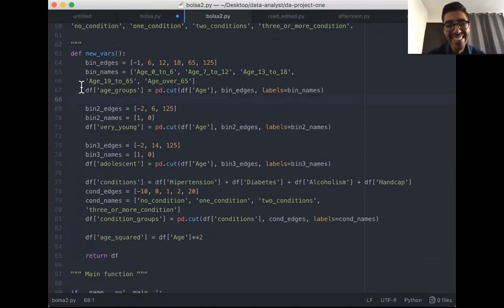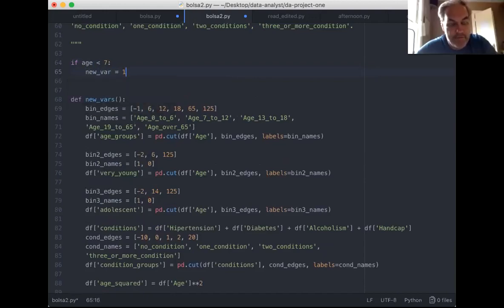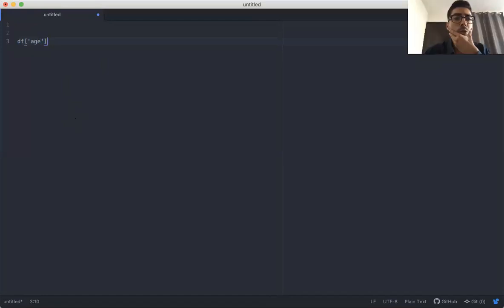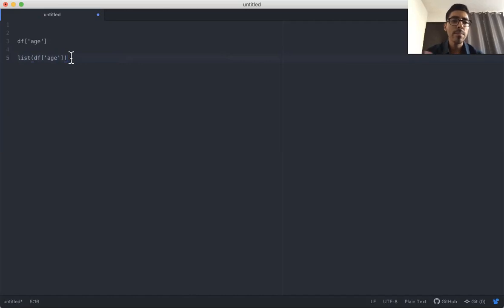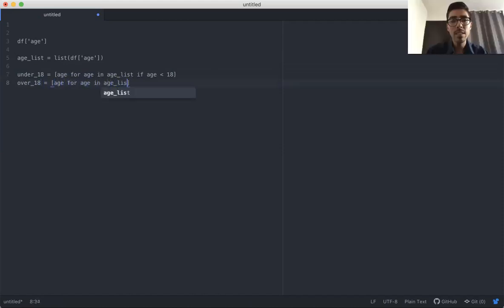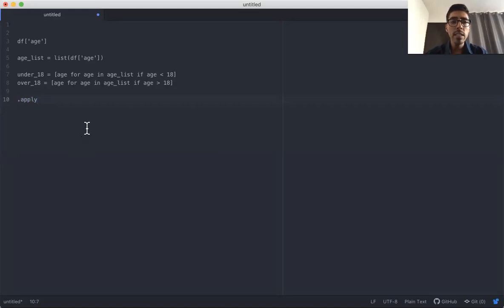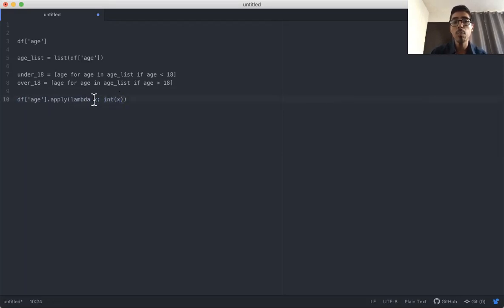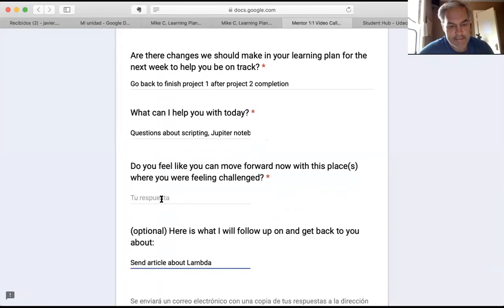DAND 1:1 Meeting